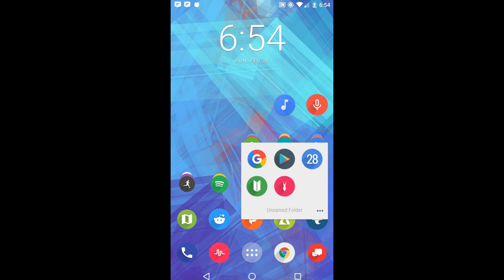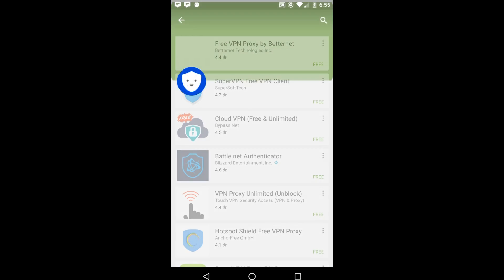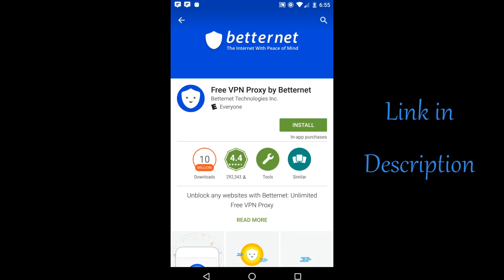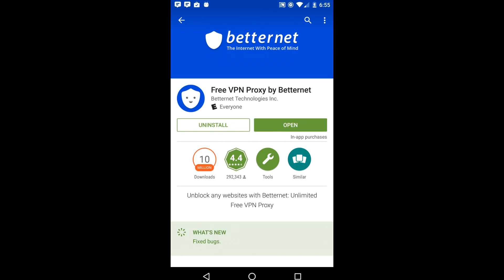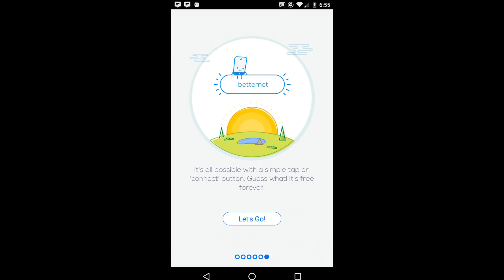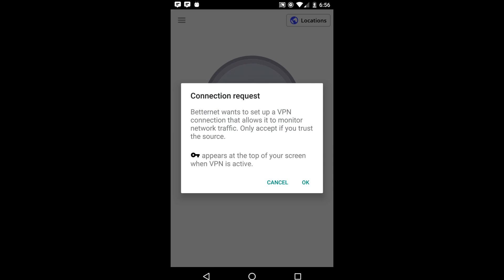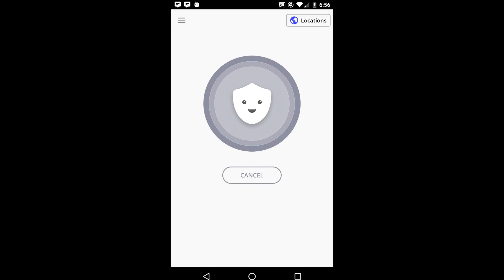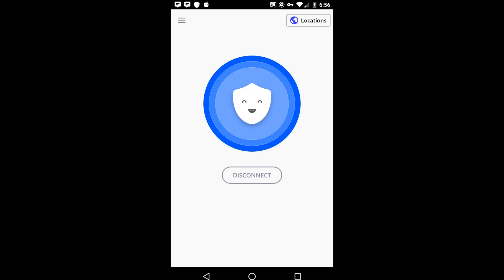Free Unlimited Lifetime VPN for Android (No Root Required)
ATTENTION: I made an updated guide with a much better free VPN solution which you should be using instead of this video. Here is the link to the new and improved video/VPN:

Video tutorial showing how to setup a free Android VPN! Stay secure with this free unlimited lifetime VPN for any version of Android. No root required! The Virtual private network in this video is Betternet VPN/Proxy on the Google Play store. It is 100% free of charge, requires no special permissions, and doesn't even ask for an account. Works on all Samsung, Google/Nexus, HTC, LG phones and devices and all other manufactures.

You should be using VPN's everyday since they improve your security and privacy. A VPN will encrypt your web traffic so that no one can view what you are doing or who you are. You can use this casually or to torrent like in the video. Use this along Tor for casual browser to maximize your security. VPN will also bypass regional restrictions like China, as well as allow you to bypass wifi restrictions to access websites like Youtube, Netflix, and Reddit.